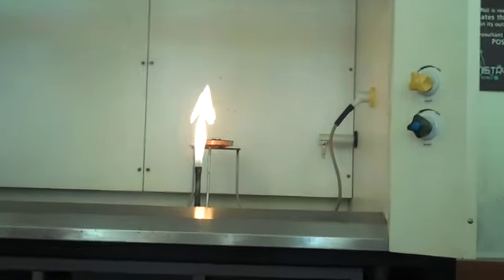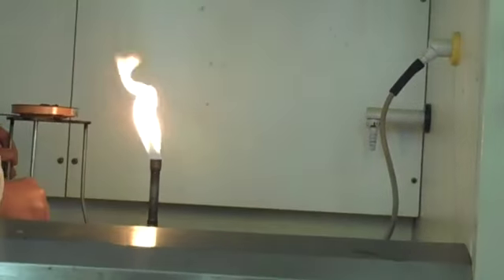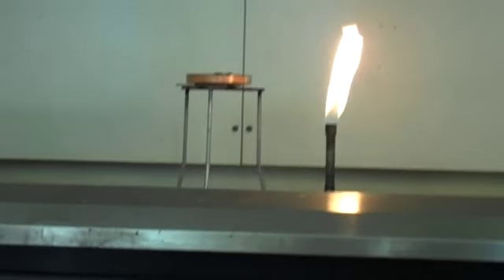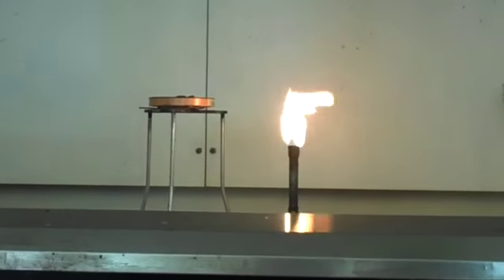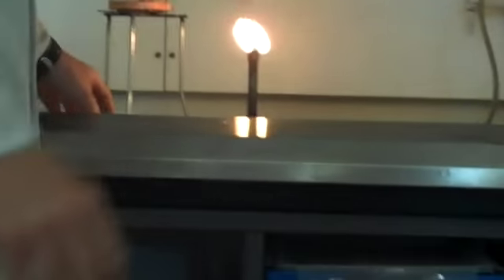Science Experiment - Reaction between Magnesium and Copper Oxide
another video of one of our science lessons...